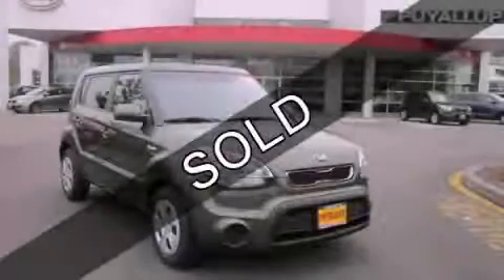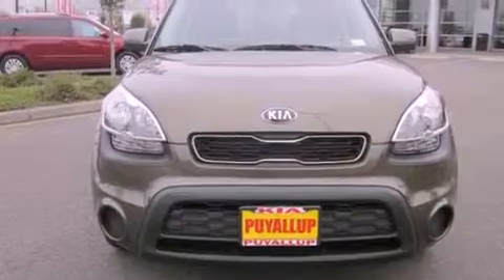2013 Kia Soul Tacoma WA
Year : 2013
 Make : Kia
 Model : Soul
 Engine : 1.6
 Trans . : Automatic
 Exterior : Moss Green

 Interior : Black

 2013 Kia Soul Puyallup WA